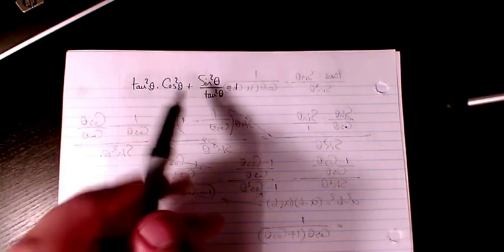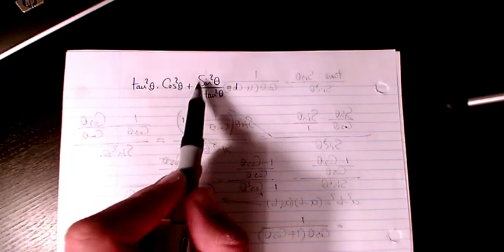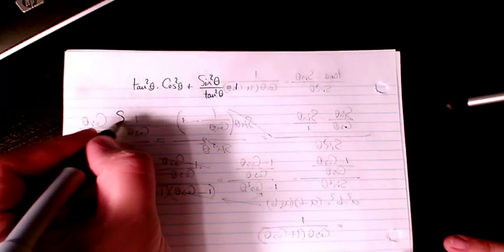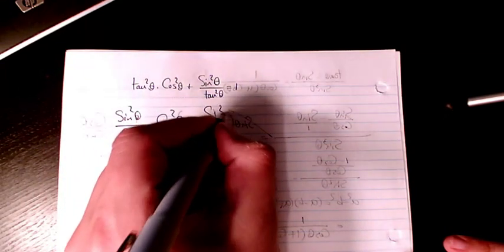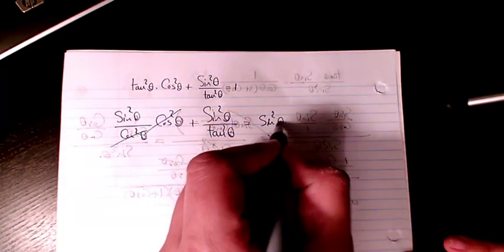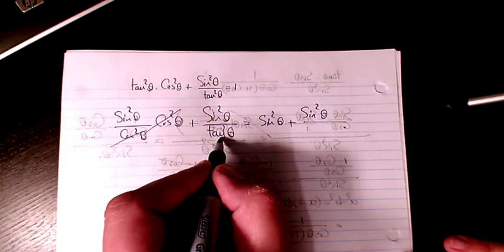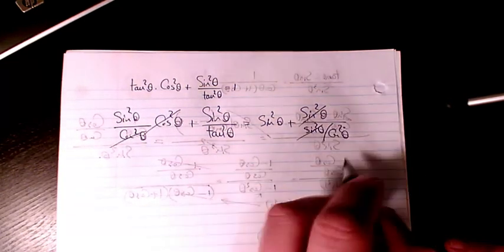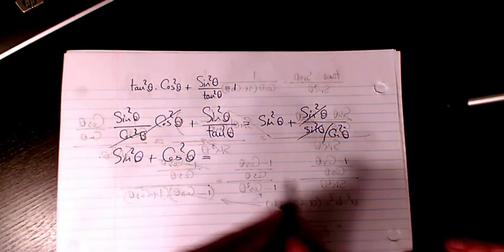tan^2.cos^2x trig identities